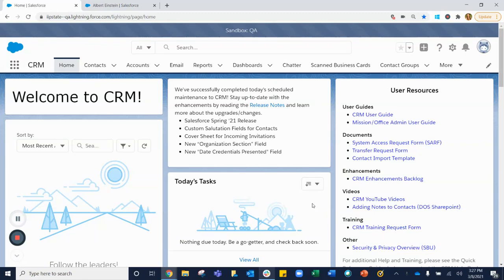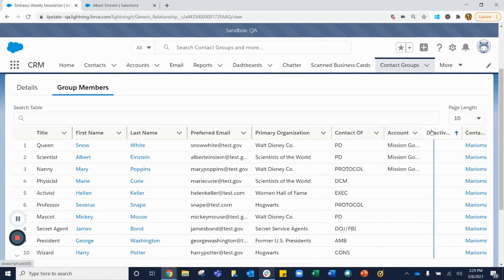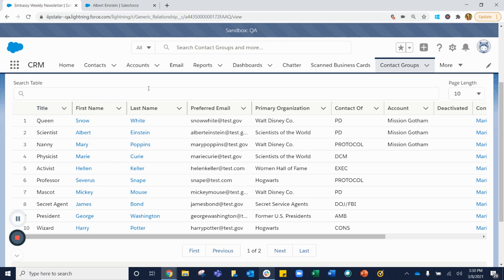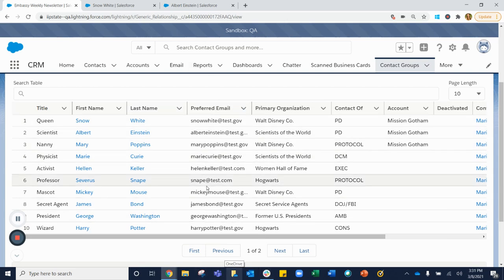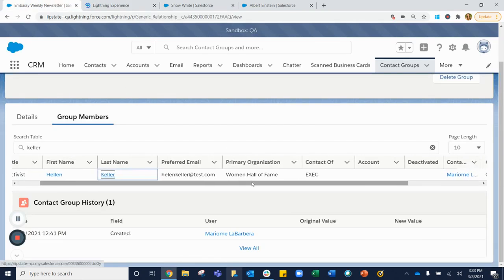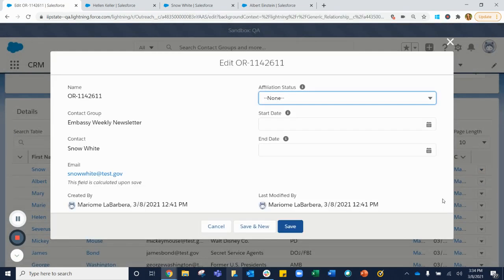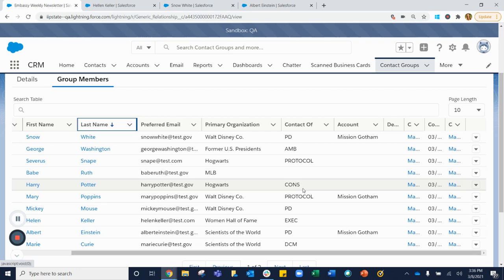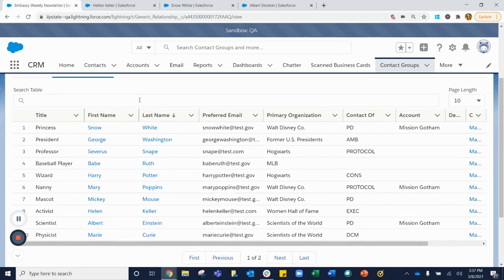Contact Group Members Table Features